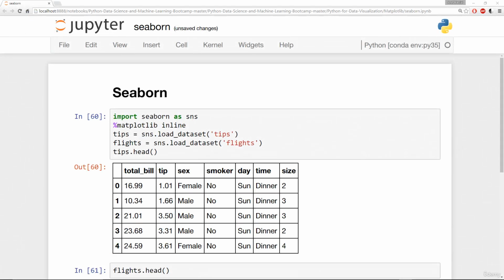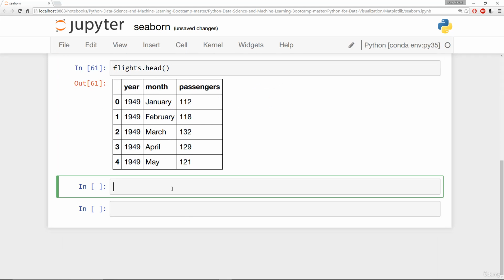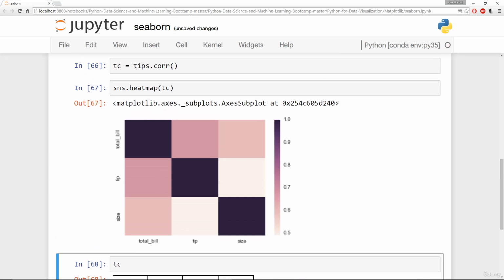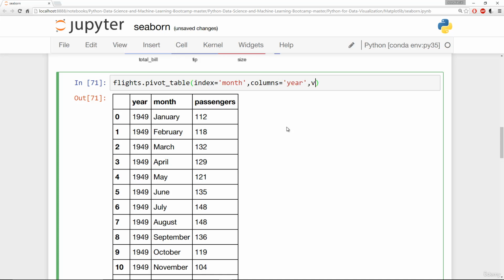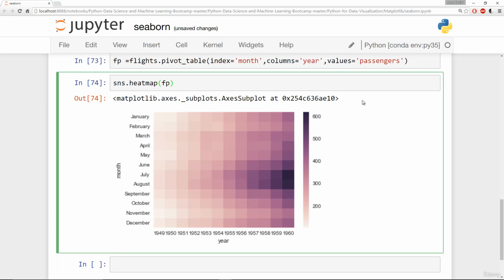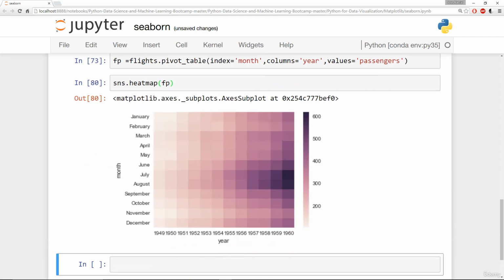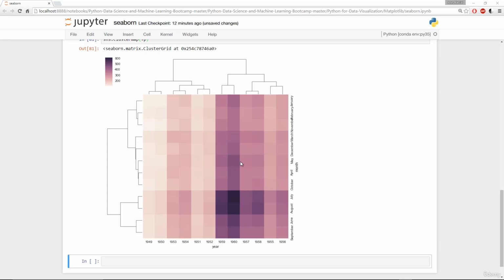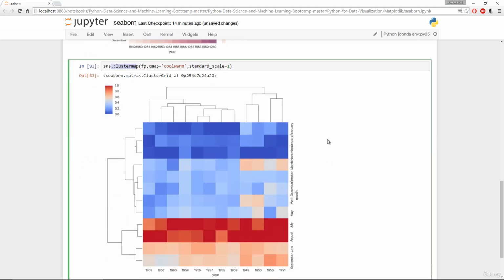[9-Seaborn] Python for DS and ML bootcamp #3 Matrix Plots